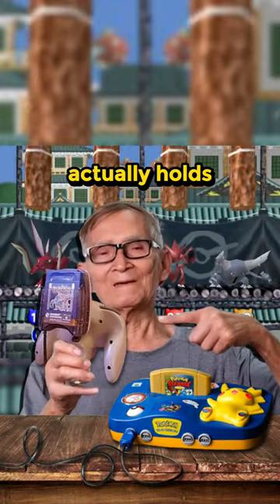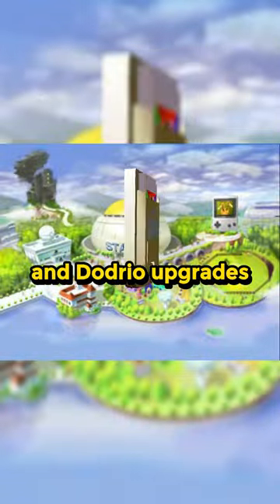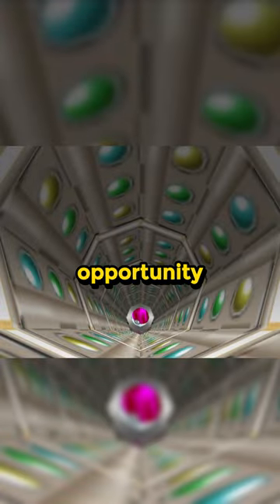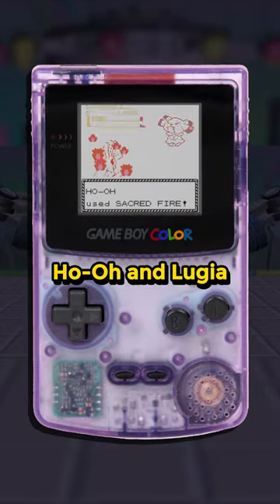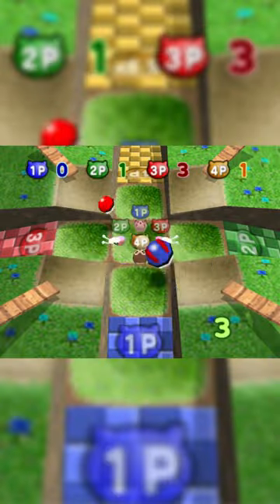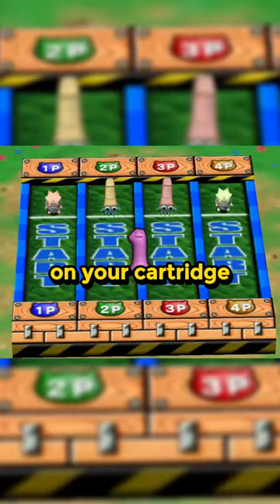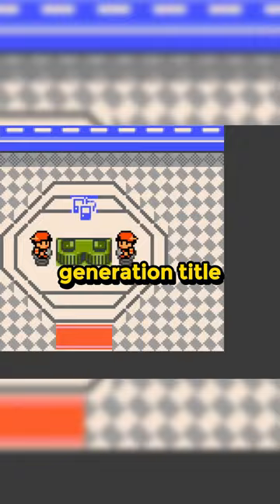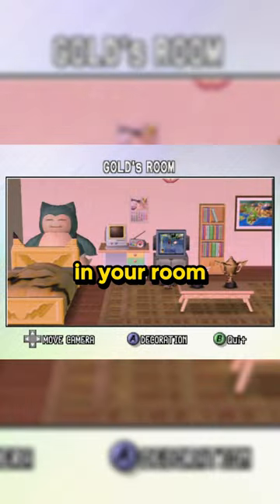Hidden Features in Pokémon's Transfer Pak 🏟️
Pokémon Stadium's Transfer Pak holds a bunch of cool secrets. Discover secret upgrades, move re-learning, and exclusive minigame characters. Plus, uncover mysterious prizes awaiting in 2nd generation titles!